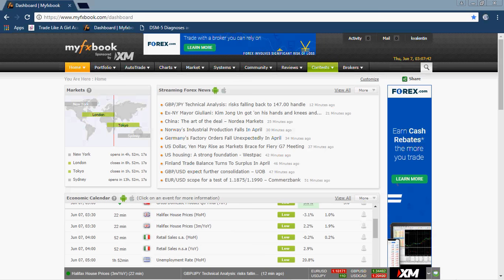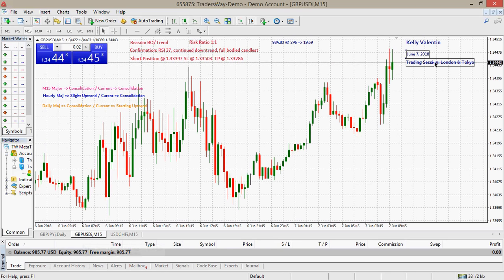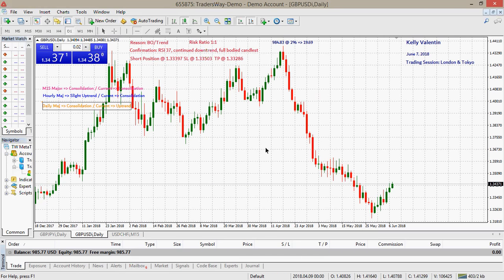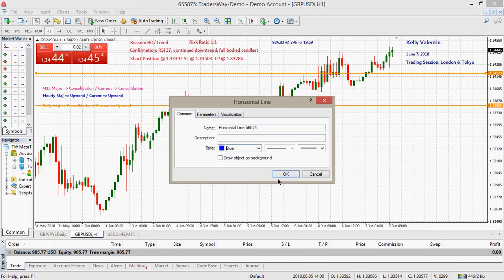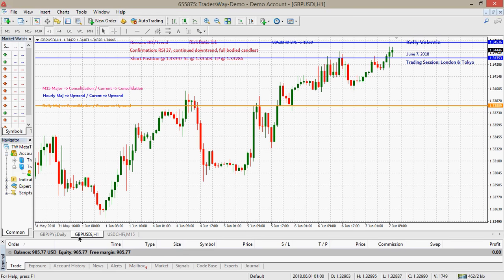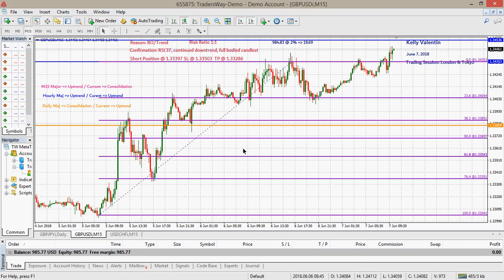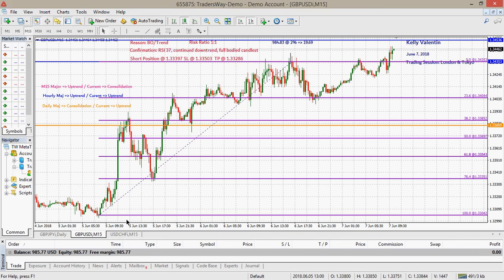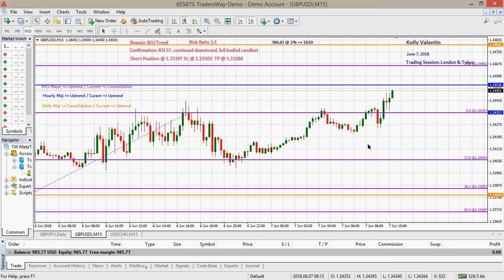Pre-Trading Routine & CMA